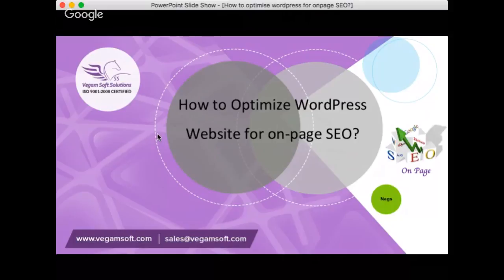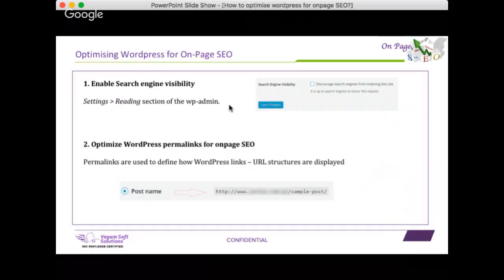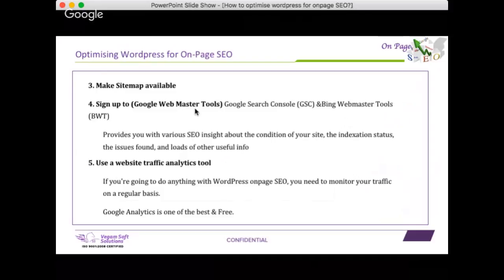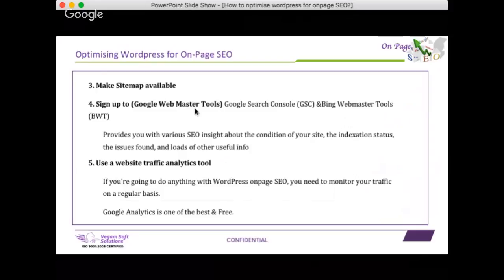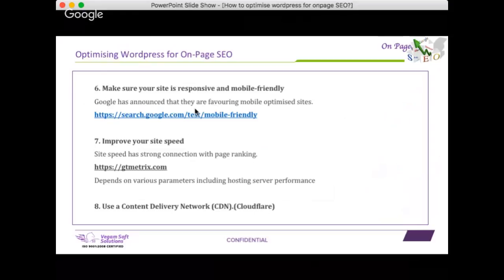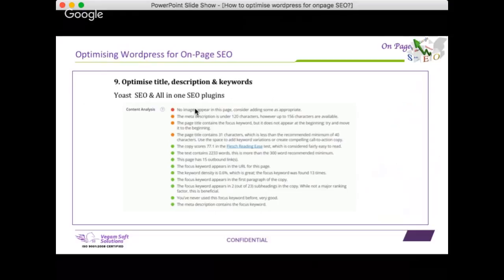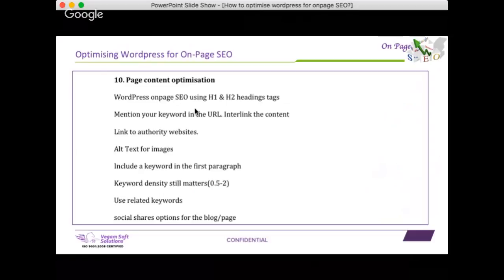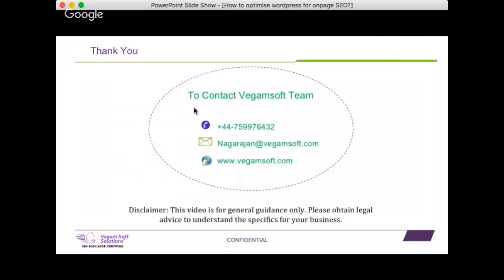How to Optimize Your WordPress Website for on-page SEO?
1. Enable Search engine visibility
 Settings - Reading section of the wp-admin.

2. Optimize WordPress permalinks for onpage SEO
Permalinks are used to define how WordPress links – URL structures are displayed

3. Make Sitemap available
4. Sign up to (Google Web Master Tools) Google Search Console (GSC) &Bing Webmaster Tools (BWT)
Provides you with various SEO insight about the condition of your site, the indexation status, the issues found, and loads of other useful info
5. Use a website traffic analytics tool
If you're going to do anything with WordPress onpage SEO, you need to monitor your traffic on a regular basis.
Google Analytics is one of the best & Free.
6. Make sure your site is responsive and mobile-friendly
Google has announced that they are favouring mobile optimised sites.
7. Improve your site speed
Site speed has strong connection with page ranking.
Depends on various parameters including hosting server performance
Use a Content Delivery Network (CDN).
8. Optimise title, description & keywords
Yoast  SEO & All in one SEO plugins

9. Page content optimisation
WordPress onpage SEO using H1 & H2 headings tags
Mention your keyword in the URL. Interlink the content
Link to authority websites.
Alt Text for images
Include a keyword in the first paragraph
Keyword density still matters(0.5-2)
Use related keywords
social shares options for the blog/page